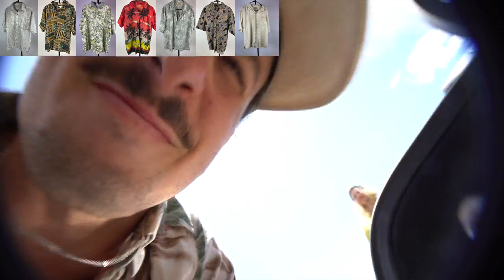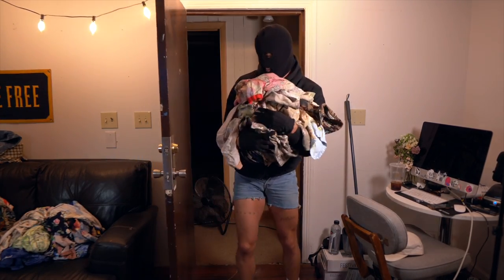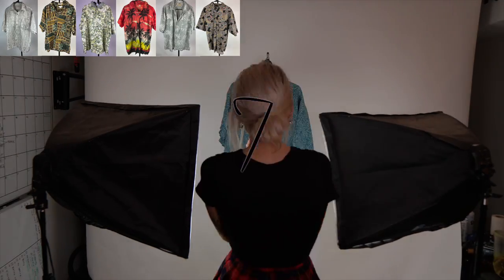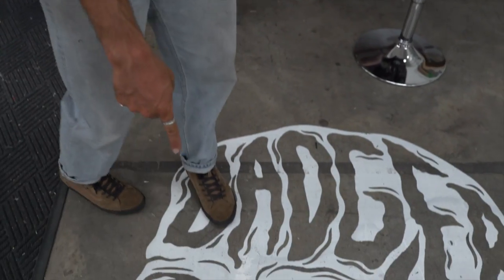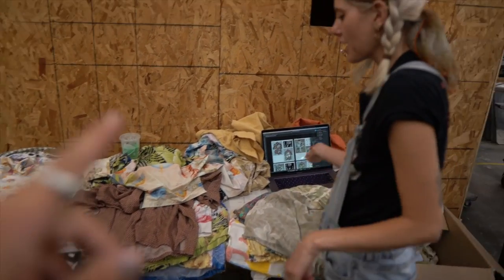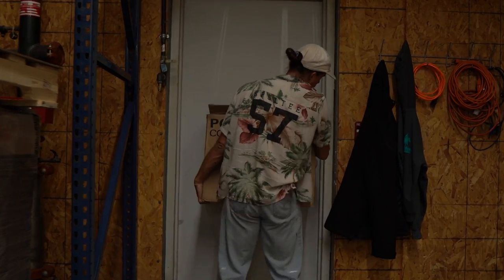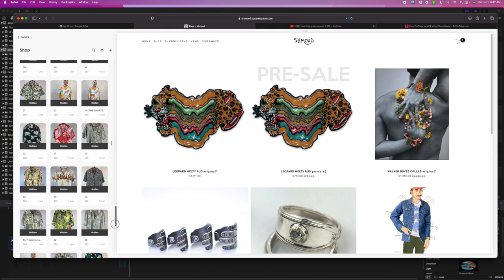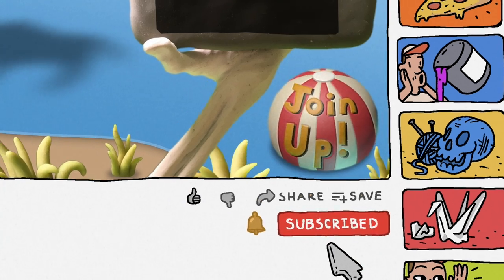I up cycled 69 Hawaiian shirts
need an idea for 69. Hawaiian shirts. llooook no furtherrrrr. diy how to screen print these bad boys. make a free website today!:)